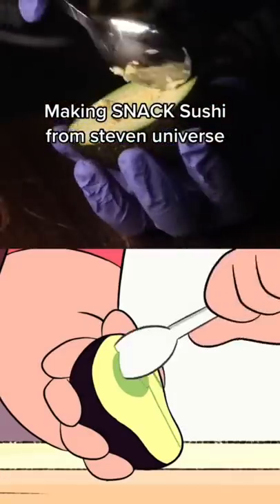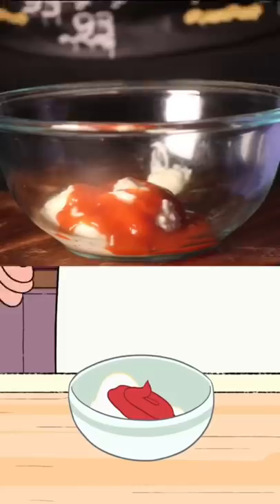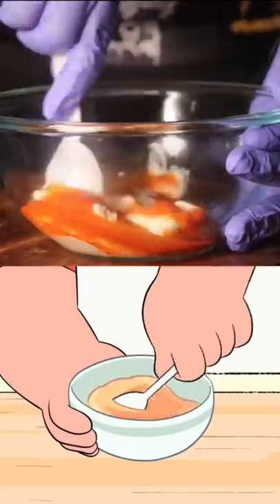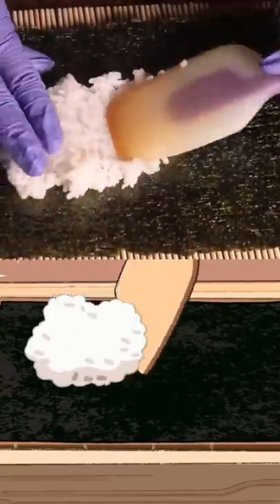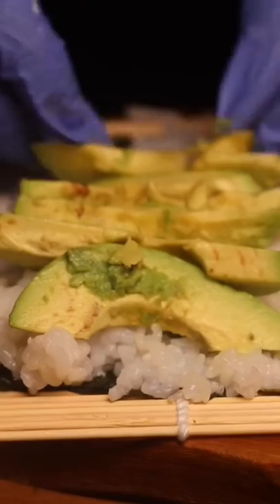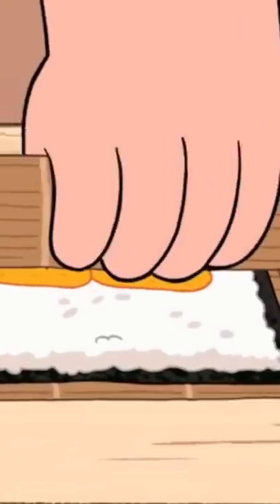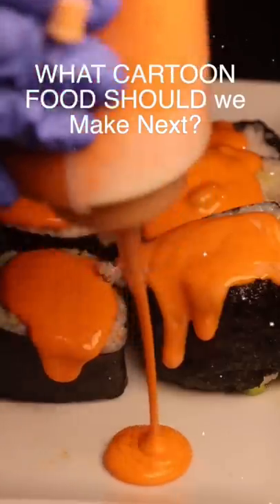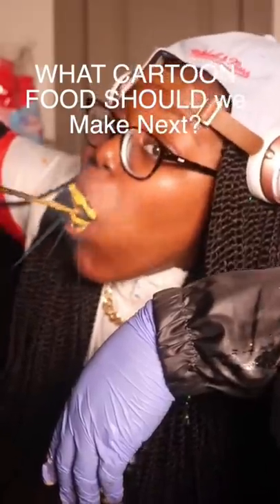How to make STEVEN UNIVERSE sushi in real life!